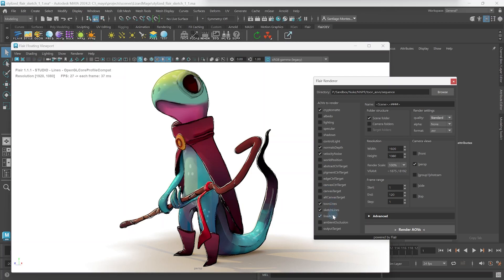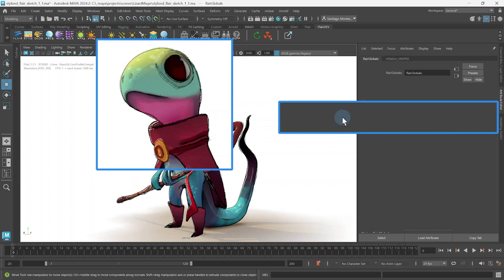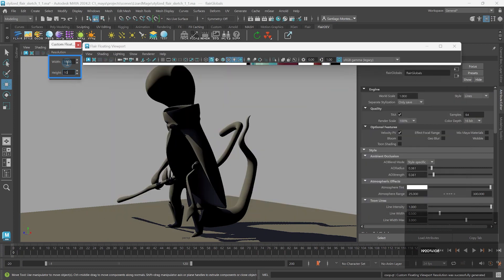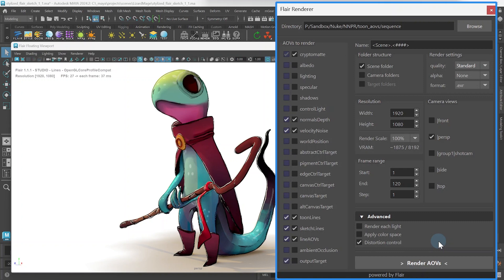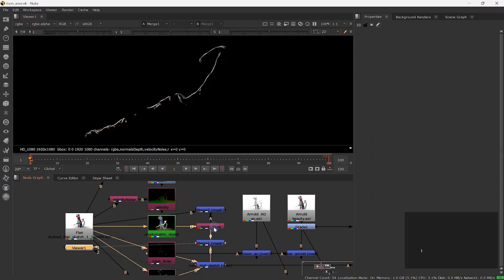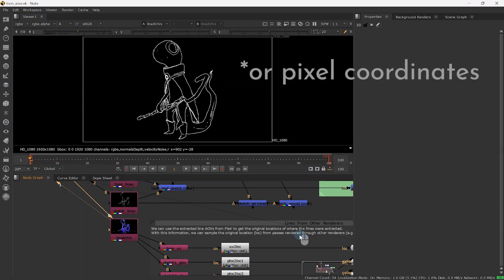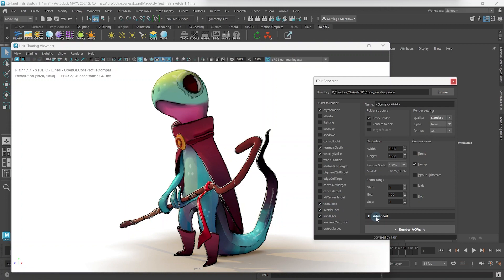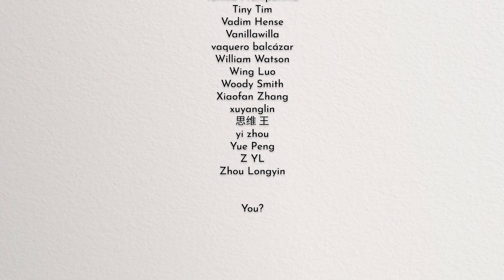Toon & Sketch Lines - Rendering Lines in Flair for Maya - Stylized Rendering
🔽 Click "...more" below for information and timestamps

This tutorial will teach you how to best render toon and sketch lines in Flair for Maya. It will also teach you how to render their AOVs and cryptomattes to push the style further during compositing and even generate lines out of passes from other renderers.

⚛️ Get the Nuke comp file by becoming our Picasso or DaVinci or purchasing a commercial license of Flair

⏲️ Timestamps
0:00 - Intro
0:19 - Recap: optimizing lines using thresholds
0:30 - Summary of what we will cover
0:38 - Setting up toon and sketch line quality
0:50 - TAA explained
1:00 - Samples explained
1:08 - Render Scale explained
1:30 - Using the floating viewport as preview
1:56 - Rendering AOVs with the Flair sequence renderer
2:28 - Enabling Distortion control
3:01 - How to use toon and sketch line AOVs in Nuke
4:03 - Generate toon and sketch lines from other renderers
5:07 - Wrapping-up
5:41 - Outro

🧑‍🎨 3D assets in order of appearance:
- FeiFei by Léo Rezende